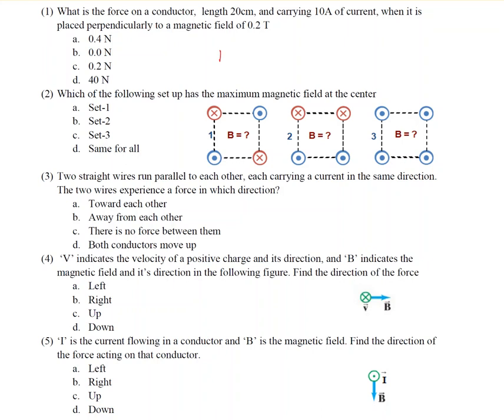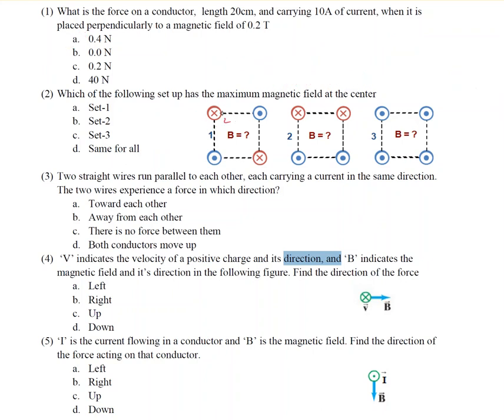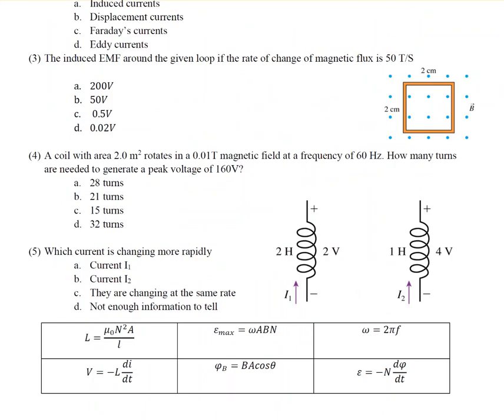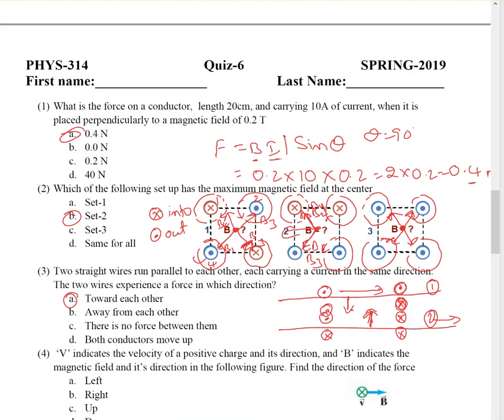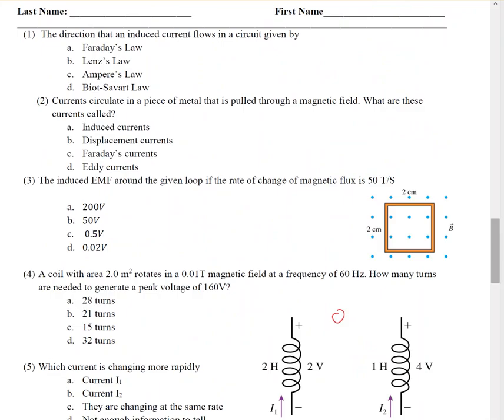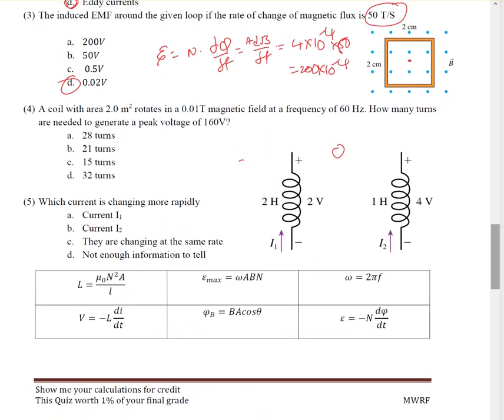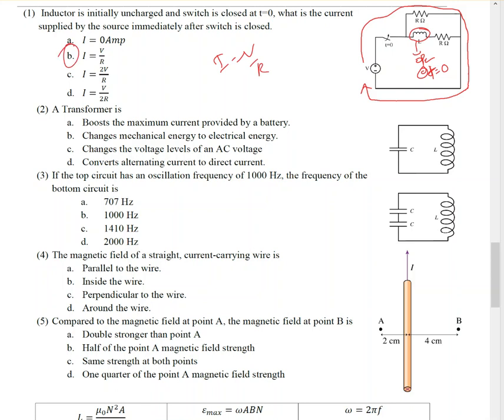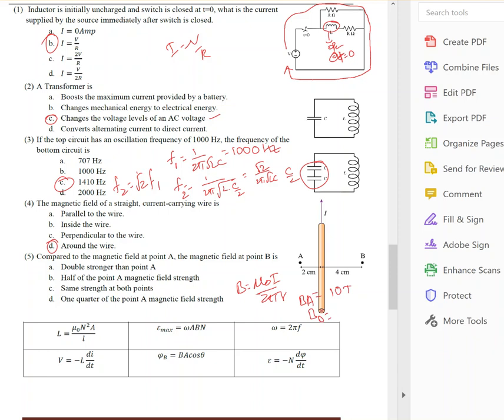PHYS 314 Quizzes Spring 20 SOLUTION Part 3